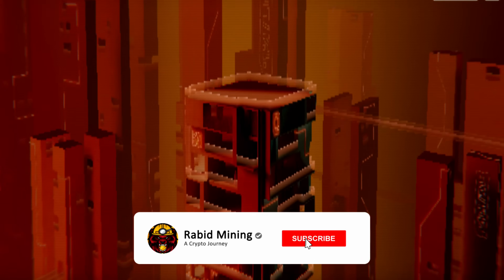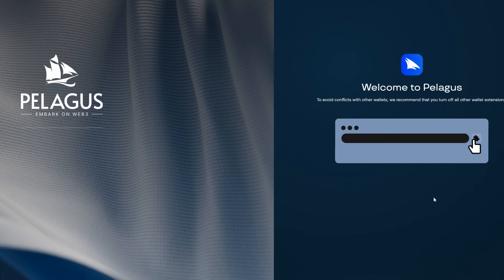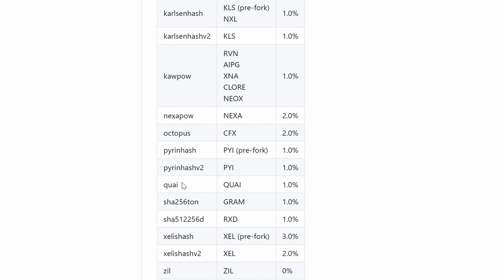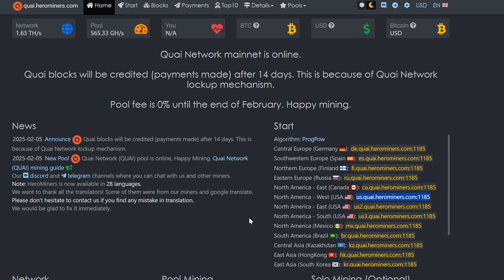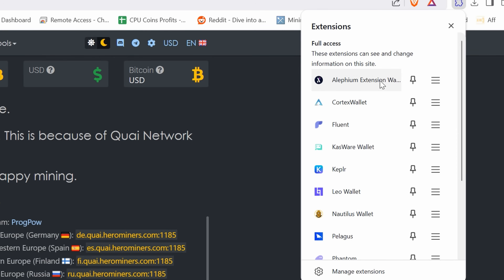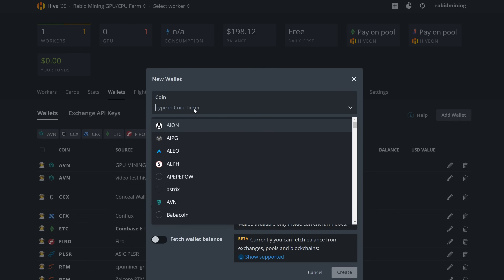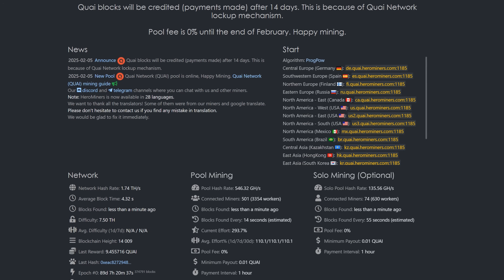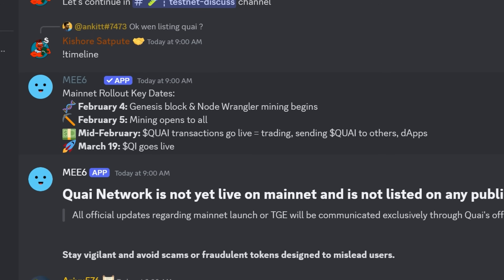GPU Miners QUAI MAINNET IS LIVE!!! - How To Mine Quai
How To Mine Quai
Quai mainnet is live for gpuminers and in this video I am going to show you how to mine it in windows and hiveos.

Trading/Taking Profits?

✅ BTC: bc1q9k8cqpknlztfefmq2x0seu74zp5hk4eck5rtzn
✅ LTC: ltc1qhnetz8uzek6fmf4n94f259cseuhc5tnf522hak
✅ Eth: 0x17a7FaFb3821722aB9032f1Dd1089aC432896f63
✅ XMR: XMR: 494f5WTwi18GLfTdCeqEa5f6w2LHr9Ku18HUzAak1YACMmhXD8HQE8bMVouZ913fm5FTMf3EQBRAEGWewJuyWpBB1DkrT5t
✅ RTM: RNrTxXxKkvdKJp7ZjKjGgZ1kKZeTUFyTVy
✅Octa.Space: 0xe5d3Fae9cD81bF2e0f666BfA5F98093Bac446b97
✅Kaspa: kaspa:qyp0agk2mh0qq6ugrfquck6xqkjrwmlwzhfnuexdw3g7yczzxqhjl8q39v4gecw

00:00 Introduction
01:08 Wallet
02:30 Miner
02:46 Windows Set-Up
06:00 Proxy For Banned Countries
06:57 Windows Continued
08:45 HiveOS Set-Up
12:41 Chain info